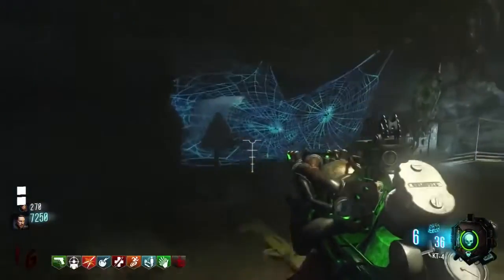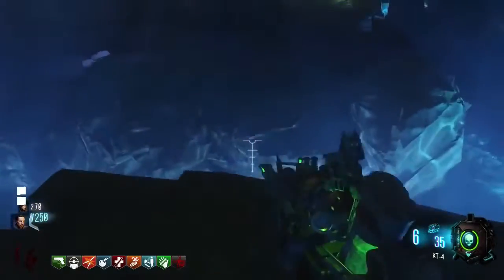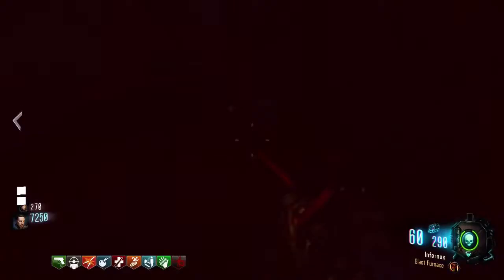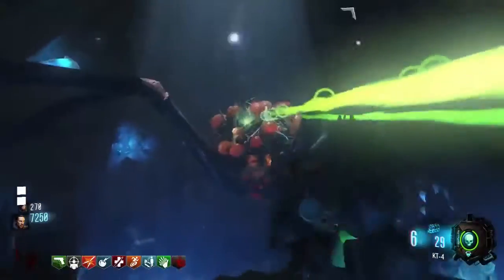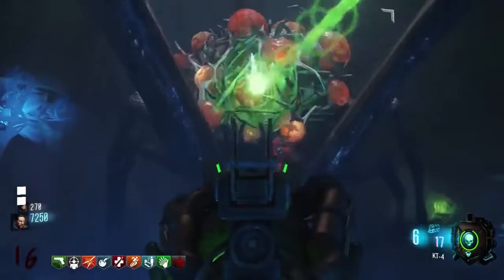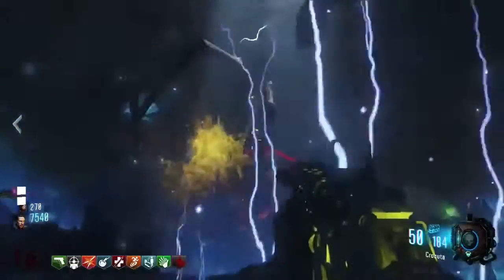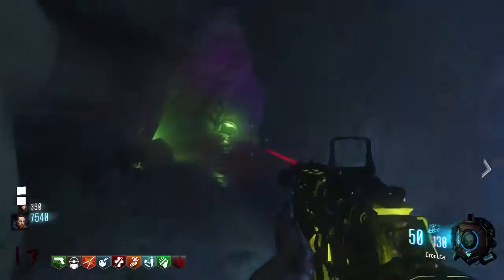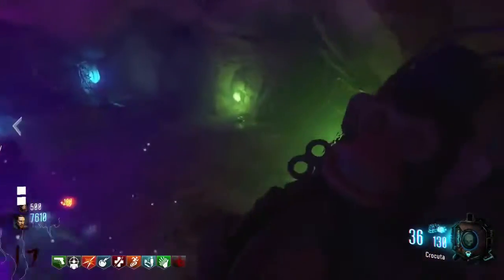GIANT SPIDER BOSS FIGHT & FREE WIDOWS WINE ZETSUBOU NO SHIMA Call of DUty Bl